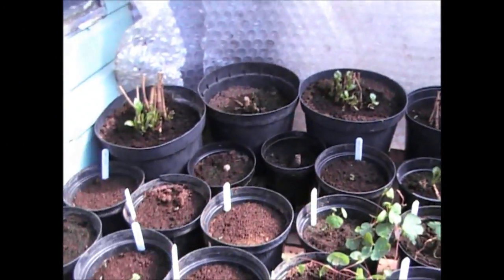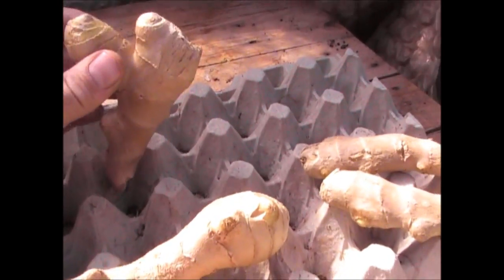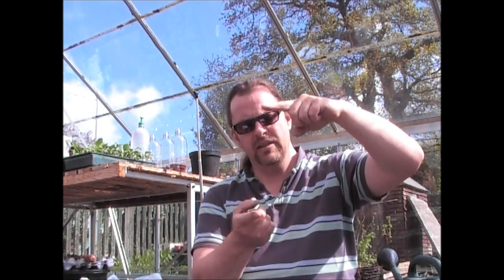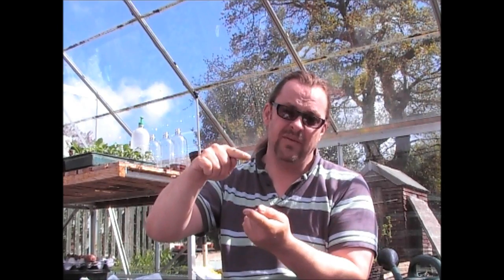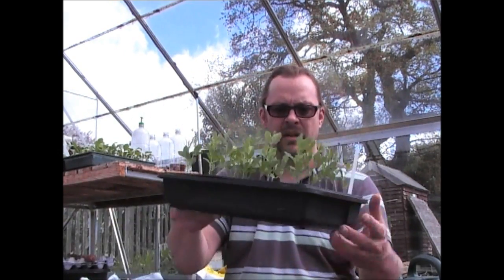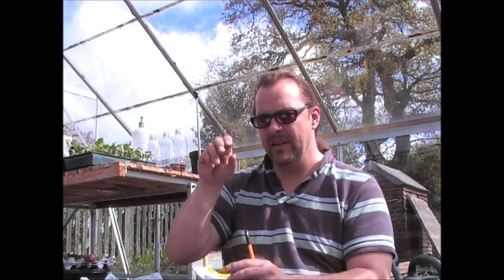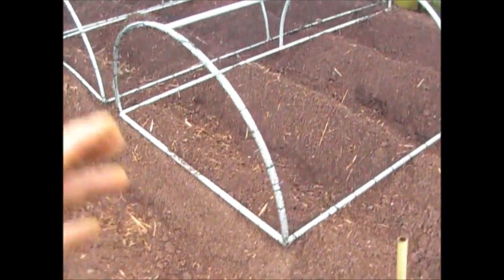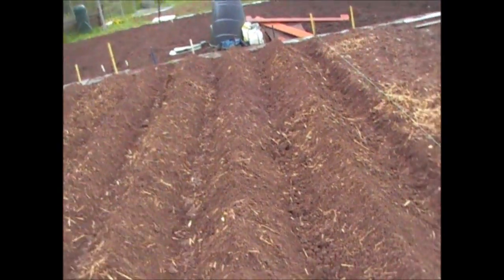Jim's Allotment - Plot 9 - April Tour Part 6 - Potatoes, Oca, Rhubarb and Comments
Growing Organic Vegetables and Fruit - In this episode it is time to plant out the potatoes, check the progress of the Oca, mashua, Ulluco, Rhubarb, Dahlias and Birdhouse Gourds, discussing organic fertilizers  and catch up on the comments and questions.